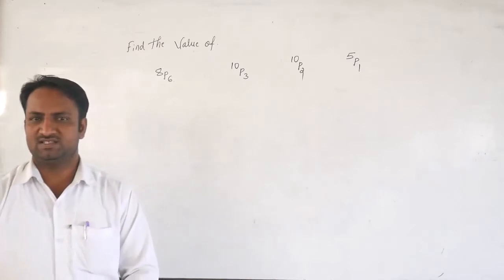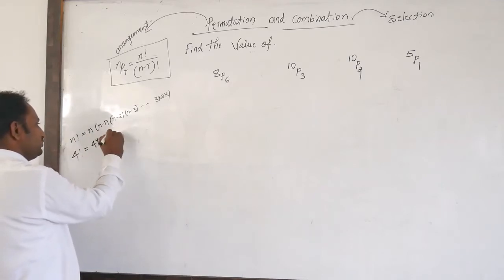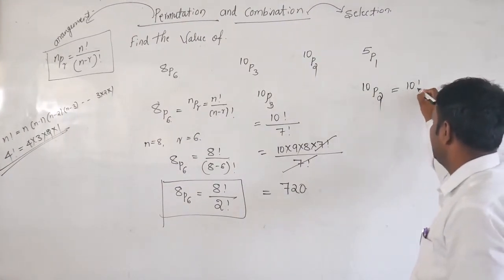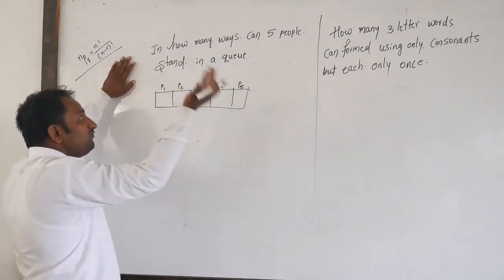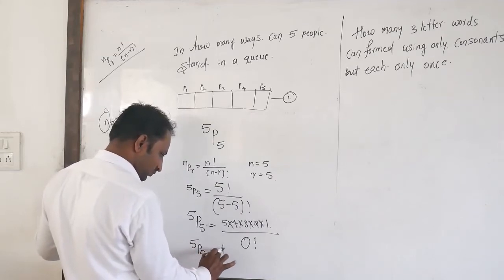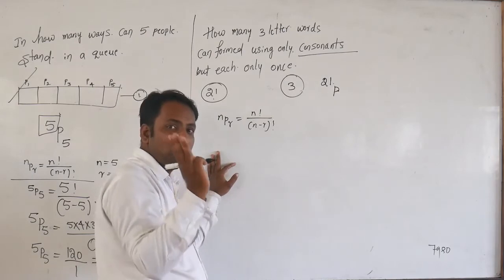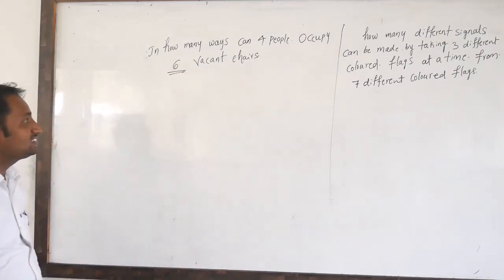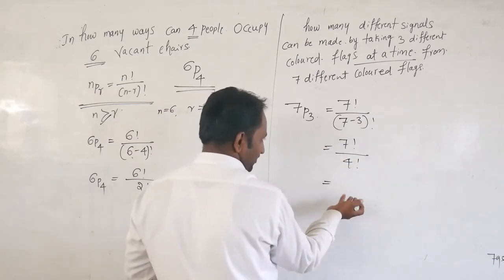Konnur's | PU 2 Commerce | Basic Mathematics | Permutation and Combination | Part 2